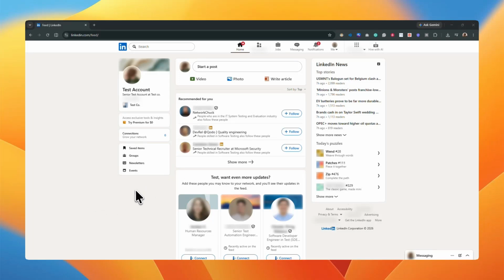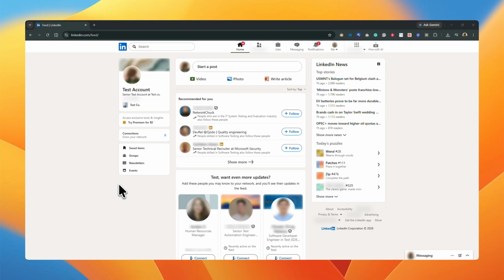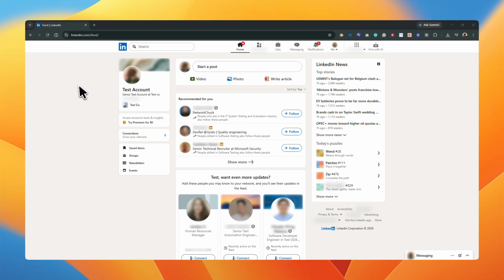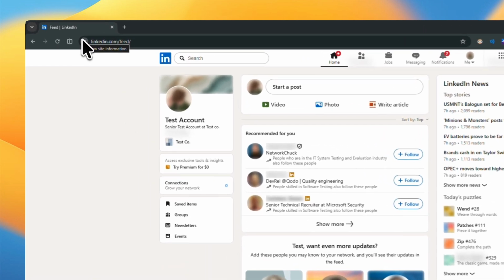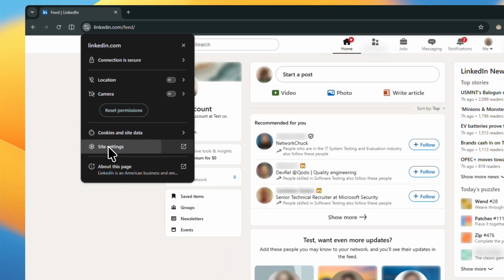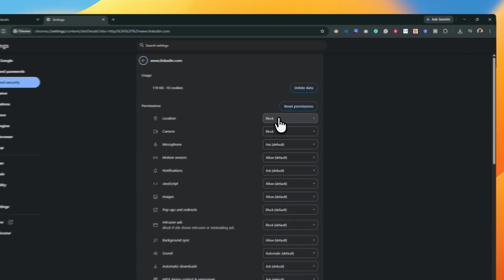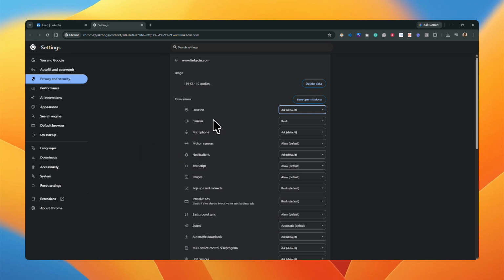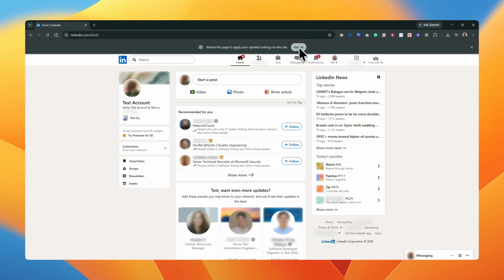How to Enable Location Permissions on LinkedIn (Step-by-Step Guide)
Here’s how to enable location permissions on LinkedIn step by step.

In this quick tutorial, you’ll learn how to allow location access for the LinkedIn app on your device. This guide covers enabling location permissions on Android and iPhone, managing app permissions, and allowing LinkedIn to use your location for supported features and personalized recommendations.

• Enable location permissions on LinkedIn
• Allow location access
• Manage app permissions
• Restore location access
• Improve location-based recommendations
• Personalize your LinkedIn experience

• Location permission
• App permissions
• Privacy settings
• Device settings
• Account preferences
• Security settings

• App Permissions
• Location Access
• Privacy Settings
• Device Settings
• LinkedIn Mobile App
• Account Management

⚠️ Important Note

Location permissions are controlled through your phone's operating system, not your LinkedIn account settings. If you previously denied location access, you may need to enable it from your device's Settings before LinkedIn can use your location.